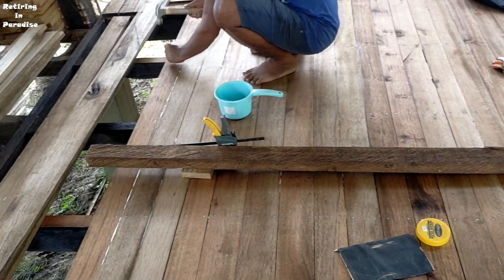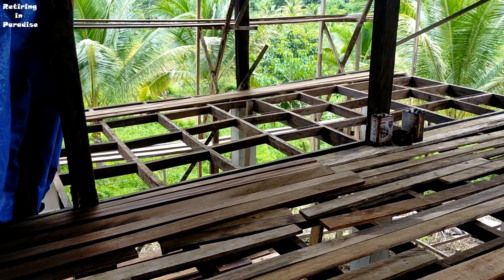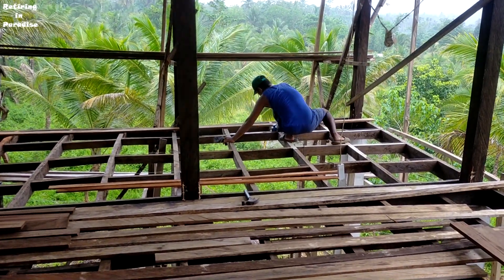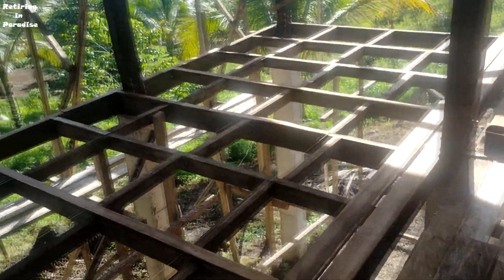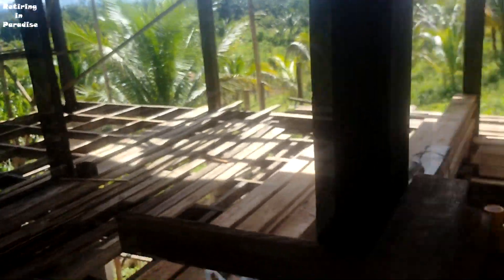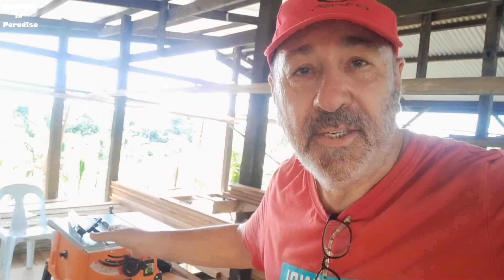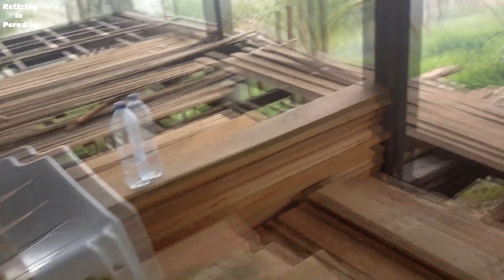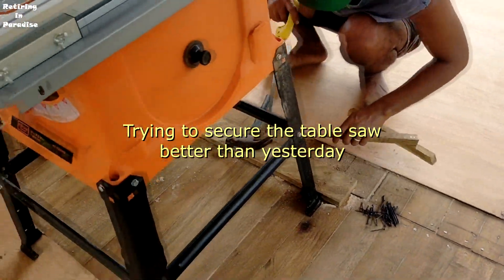V311 - Pt 35 FOREIGNER BUILDING A CHEAP HOUSE IN THE PHILIPPINES - Retiring in South East Asia vlog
Foreigner building a cheap house in the Philippines, Retiring in South East Asia vlog,
Floorboards installation. Completing main bedroom and verandah floor. Building a workbench.

Retiring in paradise. Building a house in the Philippines. building a timber house in the Philippines. Enjoy!

 NOTE:
FOR LAND AND HOUSE PLAN INFO AND COSTS, PLEASE CHECK OUR PLAYLIST "BUILDING OUR NEW HOME" and watch Vlog 272, THANK YOU.

It won't cost you anything. Thank you for your support. Take care.

MUSIC (intro) composed and generated with "Music maker Magix" by Joe Garcia

KW
Foreigner building a cheap house in the Philippines, retiring in south east Asia vlog, floorboards installation, The table saw comes into play, A clamping solution when installing the floorboards, buying a house in the philippines, Building a timber house in the Philippines, building a house in the Philippines, Retire in South East Asia, retire in south east asia youtube, foreigners living in philippines